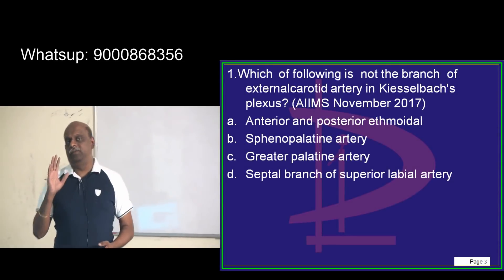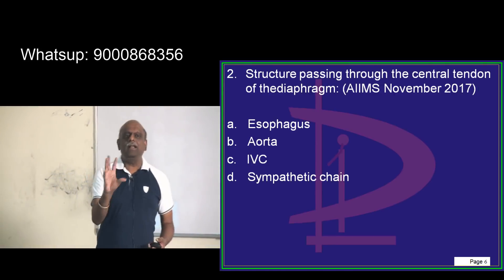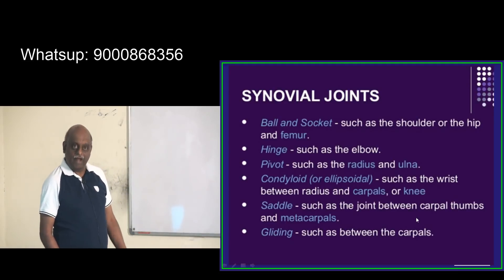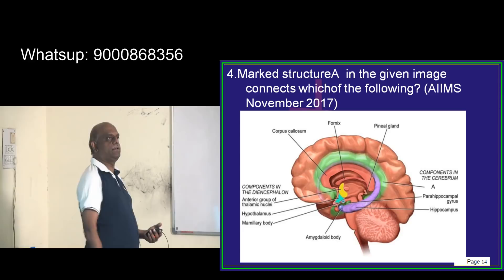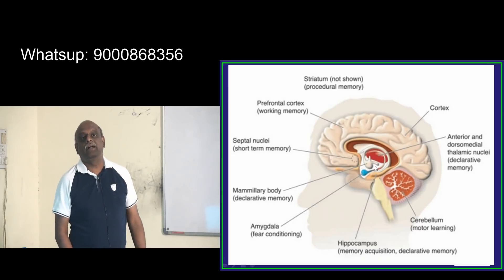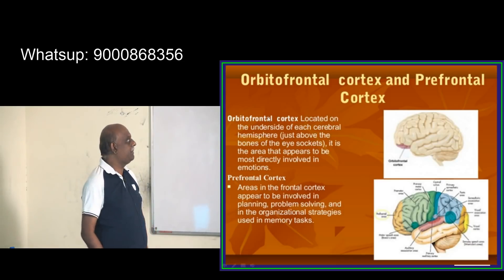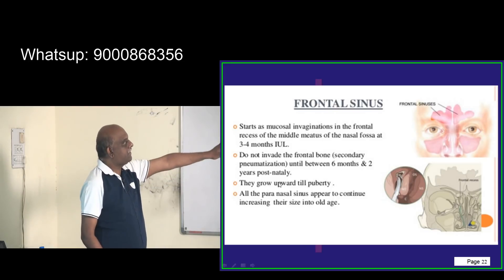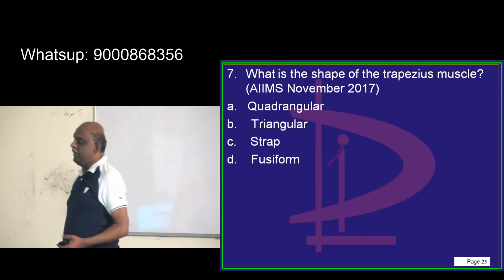Revise 20000 Bullet Points in 10000 Minutes with Dr Murali Bharadwaz for NEETPG everyday 6pm 25